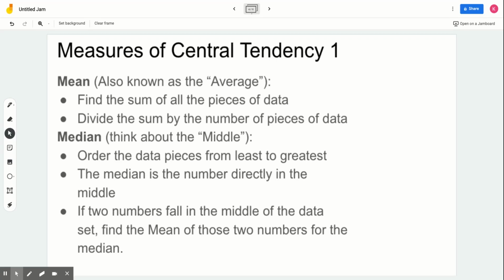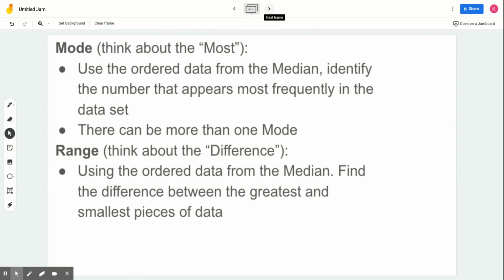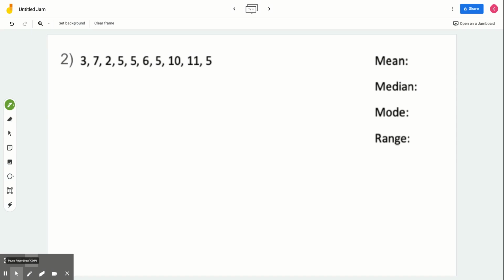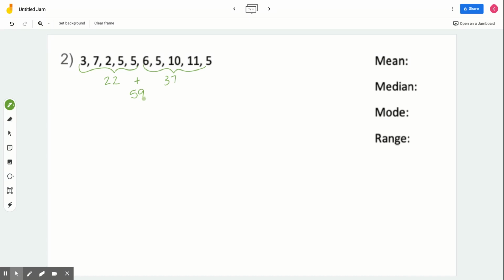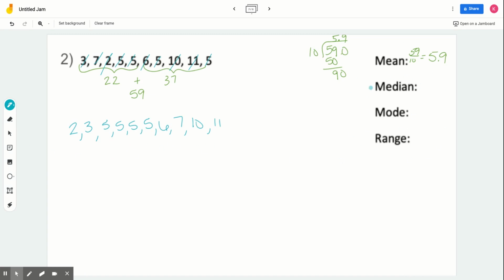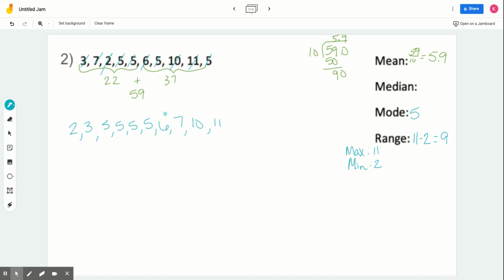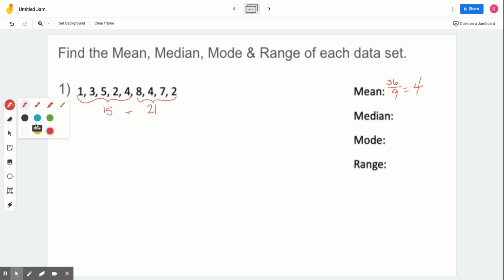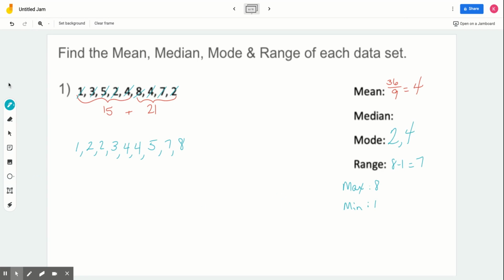Measures of Central Tendency Part 1